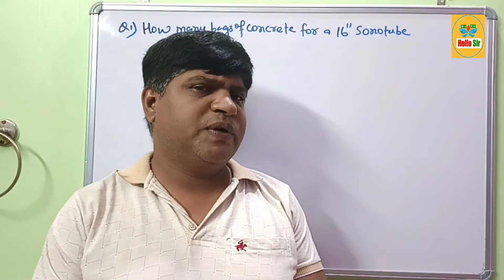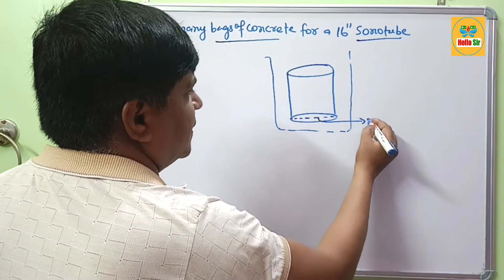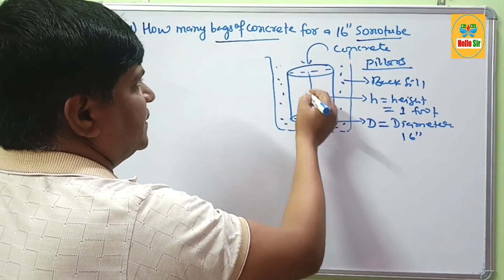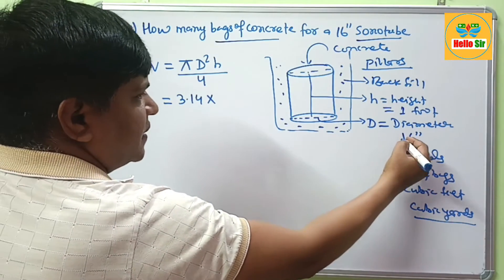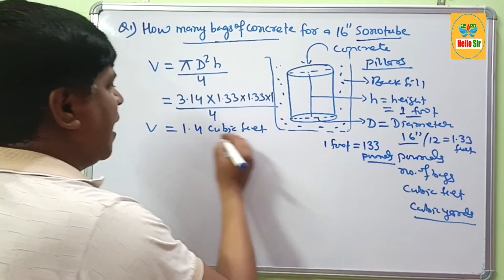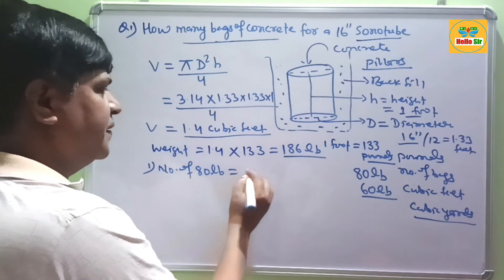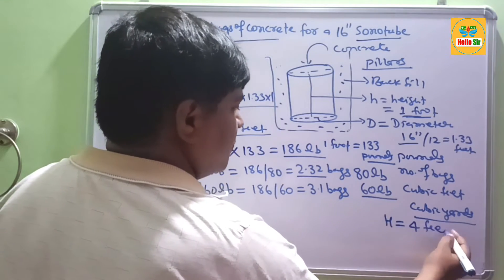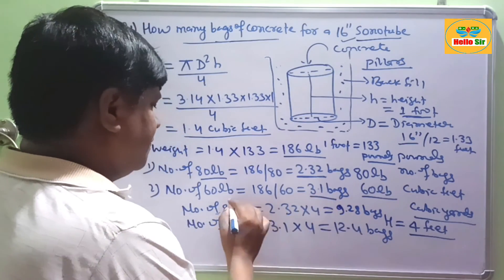How many bags of concrete do i need to fill a 16" Sonotube | Quik-tube | Form-tube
The Sonotubes is made of card board biodegradable material in which concrete is poured to form solid concrete pillars, or foundation. The Sonotubes is trademarks brand name and others brand Sakrete and Quikrete has own tubes names form-tube and Quik-tubes respectively.

How much concrete do i need to fill a 16 inch Sonotube? You will need approximately 1.4 cubic feet or either 2.32 of 80lb (pound) or 3.1 of 60lb (pound) bags of concrete to fill a 16 inch wide Sonotube per foot deep. So, for 4 feet deep, 5.56 cubic feet (or 9 1/2 bags of 80lb or 12 1/2 bags of 60lb) of concrete will be needed.

The standard dimensions of Sonotubes is 8", 10", 12", 14", 16" & 18" in diameter of cylindrical shape and the length of Sonotubes is about 4 feet high.

The most commonly used sonotube sizes are 8″, 10″, 12″, 14", 16" & 18"

A typical Sonotubes takes about 1.74 x 60 lb bags or 1.31 x 80 lb bags of concrete to fill a 12″ sonotube 1 foot.

You need 1.21 x 60 lb bags or 0.91 x 80lb bags of concrete to fill a 10″ sonotube 1 foot.

It take 0.77 x 60 lb bags or 0.58 x 80 lb bags of concrete to fill an 8″ sonotube 1 foot.

It take 0.44 x 60 lb bags or 0.33 x 80 lb bags of concrete to fill a 6″ sonotube 1 foot. And for 4 feet height 1.76 x 60 lb bags or 1.32 x 80 lb bags of concrete is required to fill a 6″ sonotube.

How much concrete do i need to fill a 6" sonotube, how many bags of concrete do i need to fill a 6" sonotube, how much concrete required for a 6" sonotube,